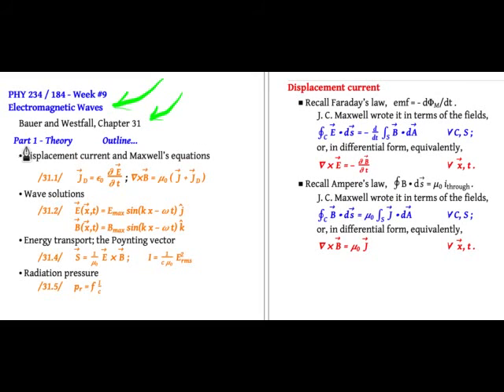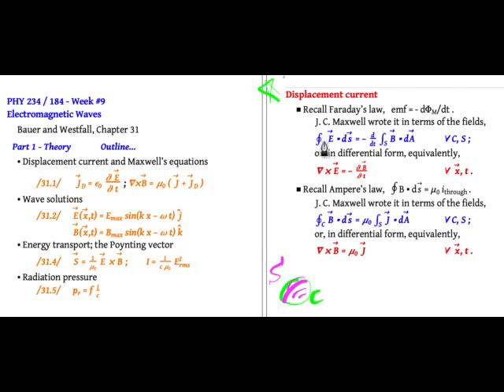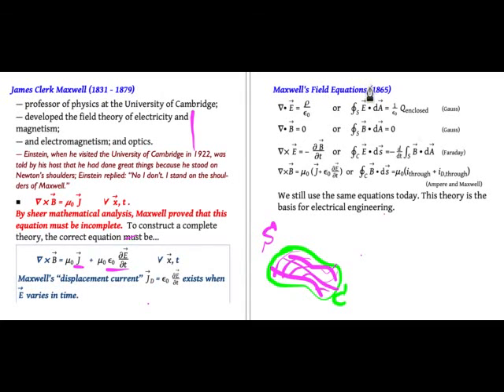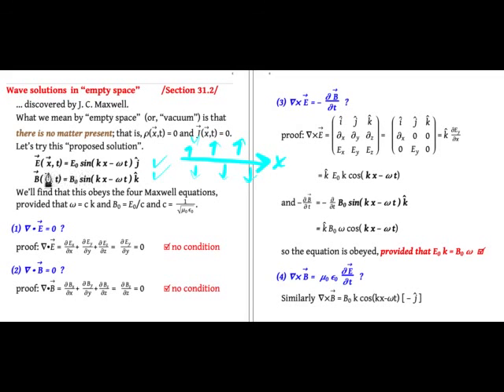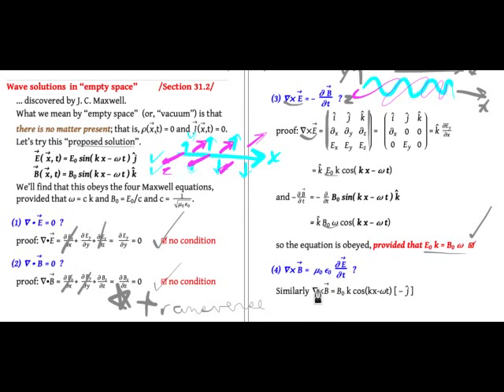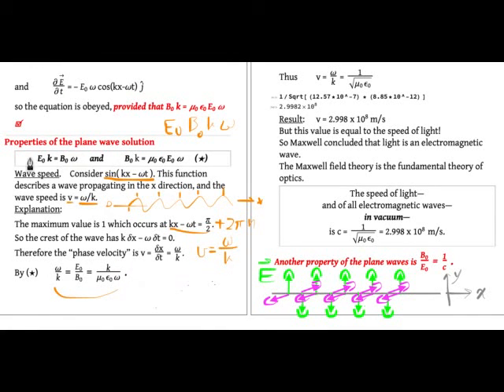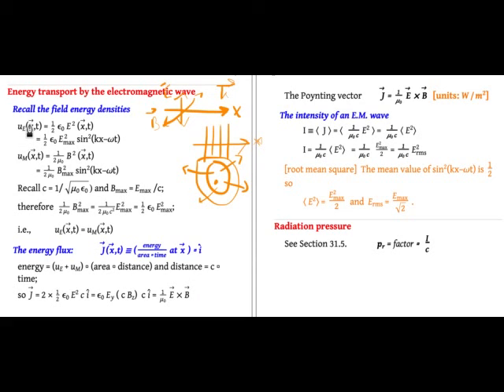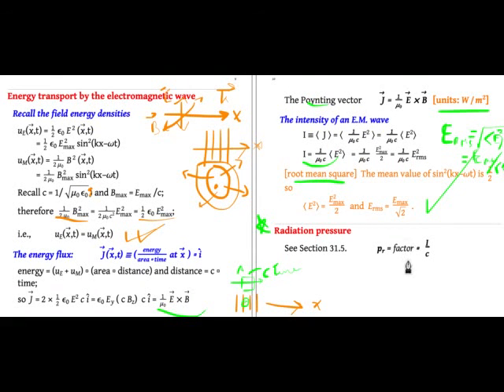PHY 234/184 - Chapter 31 - Part 1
Chapter 31 - Electromagnetic Waves ; Part 1 - Theory